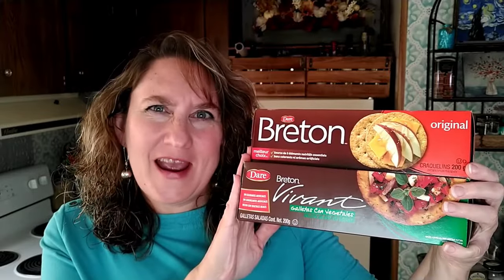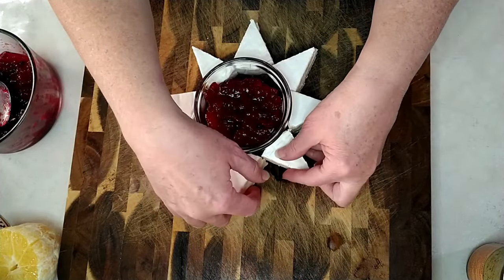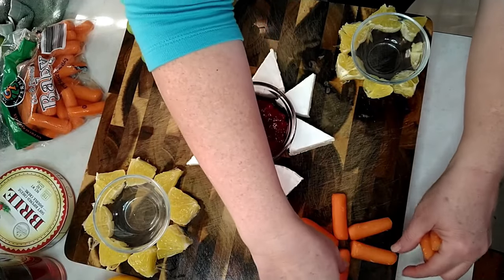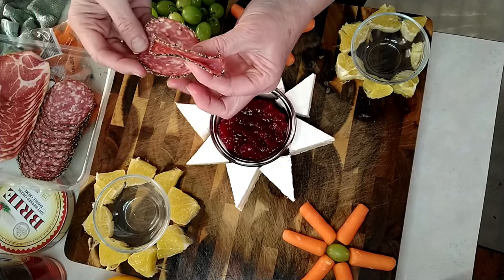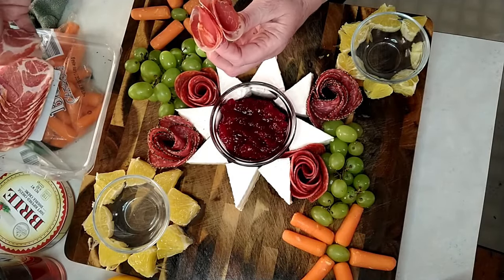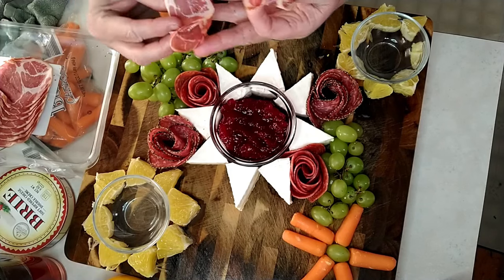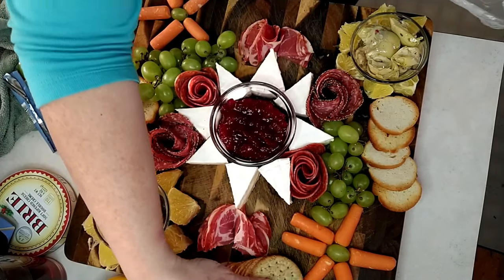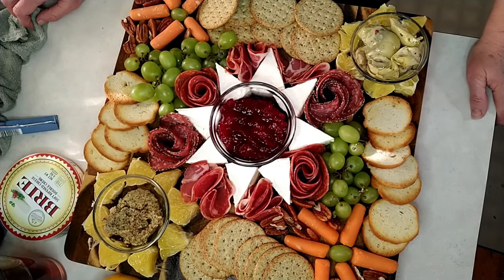Holiday Star Charcuterie Board: Christmas Appetizers, Christmas Star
Holiday Star Charcuterie Board: Christmas Appetizers

Step into the enchantment of the season with our captivating Holiday Star Charcuterie Board tutorial! In this video, we're unveiling a centerpiece that will elevate your holiday entertaining game, showcasing Christmas appetizers, charcuterie board ideas, and a creative Brie cheese recipe perfect for festive cheese platters.

Witness the transformation of a wheel of creamy Brie into a stunning star shape, becoming the focal point of your holiday table – an elegant and delicious festive cheese spread. Elevate your holiday party food experience with easy holiday recipes and a cranberry sauce pairing that brings sweet and tart flavors to complement the richness of the Brie.

Whether you're hosting a family gathering, a virtual holiday party, or enjoying a cozy night by the fire, this Holiday Star Charcuterie Board is designed to be the centerpiece of your celebration. Learn cheese cutting techniques and draw inspiration from DIY holiday decor as we guide you through the steps to create this culinary masterpiece, blending holiday decorating tips with creative holiday snacks.

Share the joy of the season with friends and family by crafting your own DIY holiday centerpiece. Wishing you a season filled with joy, laughter, and delicious moments – because holidays are meant for easy holiday entertaining and festive food presentation! 🌲🧀

Time to embrace the world of cooking the quick and easy way and embark on a journey towards saving money, stress-free, time-saving cooking mastery!  Let's get started! 💪🍽️👩‍🍳

Why wait?
Sign up for my email newsletter, Mmm! Motherwize Monday Mail. Plus, you'll get access to all the other incredible recipes, cooking tips, and learn how to save money and time in the kitchen. This is our email newsletter that includes the video of the week, tip of the week and links to all my newest videos and blog posts.  When you sign up I'll send you my Motherwize Meal Planning Guide right away. Hope to see you there...it's delicious!  Jackie

🍽️ Calling all busy moms! Streamline your dinner process and conquer meal planning like a pro! Don't miss out on this life-changing opportunity – reserve your spot today!

🍽️ Attention Hard-working Moms! Tired of dinner dilemmas? Join our transformative "Dinner Dilemma" LIVE Group Coaching Workshop now and unlock personalized, interactive guidance to streamline your meal planning! Plus, gain access to a treasure trove of 30-page toolkit, packed with planner pages, charts, and resources, ensuring you conquer dinner time like a pro! Don't miss this exclusive opportunity – click to secure your spot and bid farewell to dinner stress forever! 🚀👩‍🍳

🍽️ Hey super moms! Supercharge your dinner routine with our exclusive Meal Planning Toolkit, loaded with game-changing planner pages, charts, and resources to effortlessly get dinner on the table every night. Don't miss this chance to conquer mealtime chaos – grab your toolkit now and take the first step towards stress-free, delicious dinners! 🚀👩‍🍳

🍽️ Attention all moms! Say goodbye to dinner stress and hello to delicious, hassle-free meals every night at 6! Don't miss this opportunity to reclaim your evenings – click now to join the ultimate dinner revolution! 🚀👩‍🍳